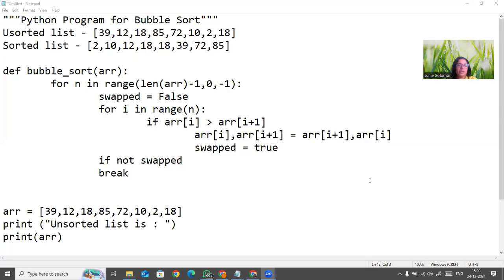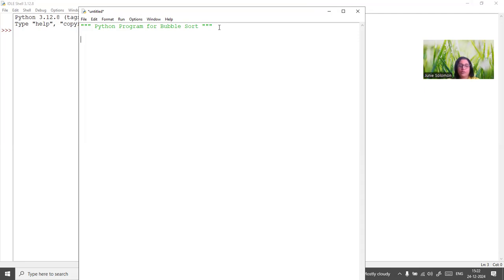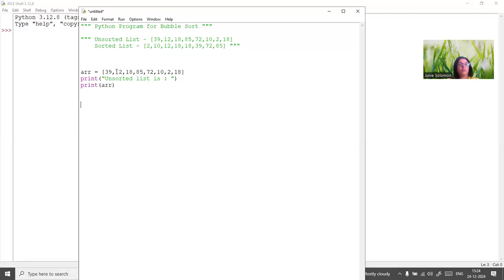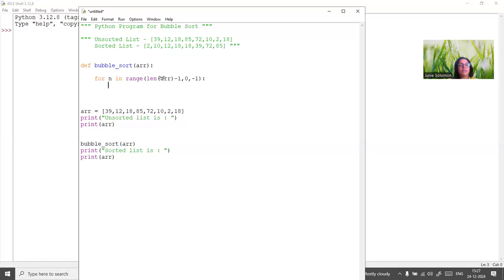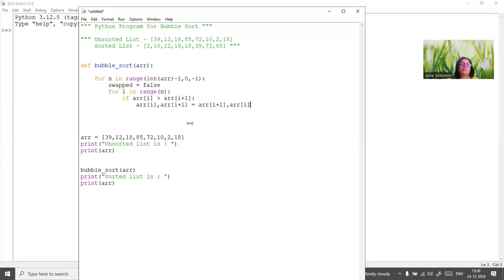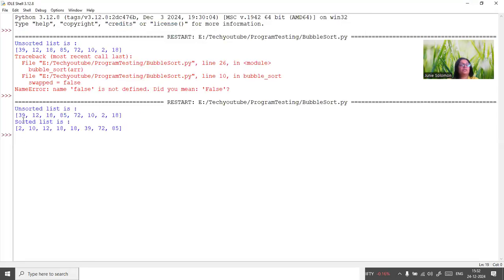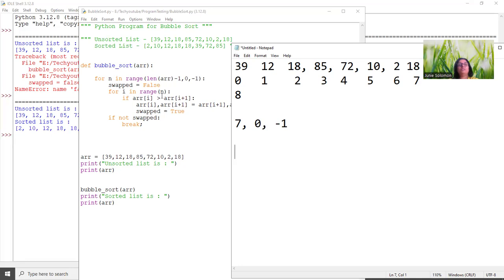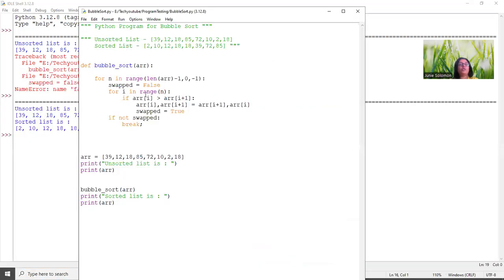Python Program for Bubble Sort.